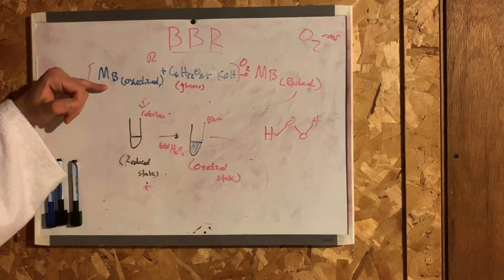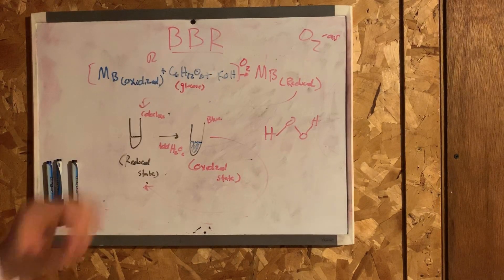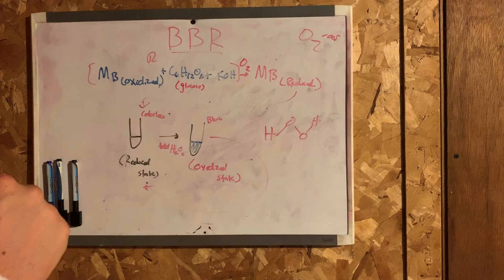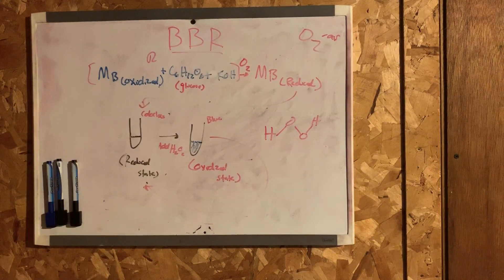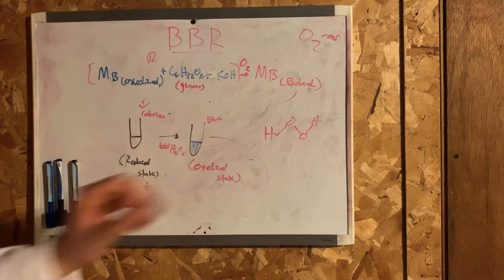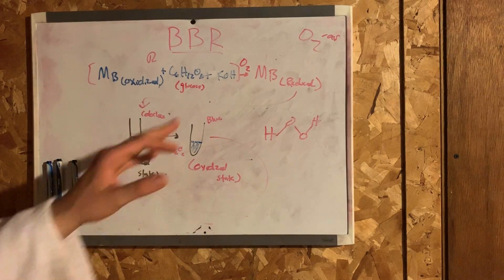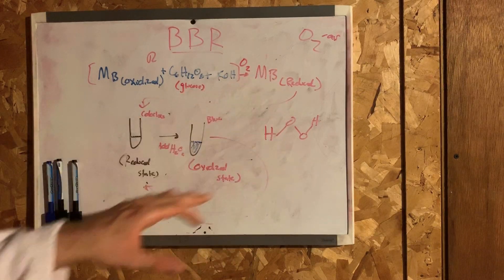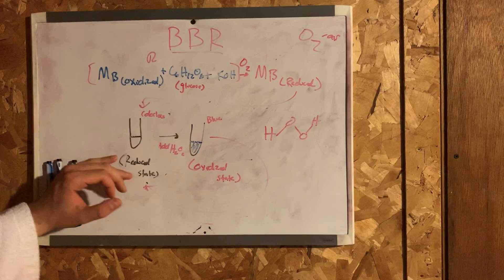Methylene blue and hydrogen peroxide reaction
What happens when Methylthioninium chloride and hydrogen peroxide are mixed together? Watch this video to find out!!

Hydrogen peroxide is a chemical compound with the formula H2O2. In its pure form, it is a very pale blue, clear liquid, slightly more viscous than water. Hydrogen peroxide is the simplest peroxide (a compound with an oxygen–oxygen single bond). It is used as an oxidizer, bleaching agent, and antiseptic. Hydrogen peroxide is unstable and slowly decomposes in the presence of light. Because of its instability, hydrogen peroxide is typically stored with a stabilizer in a acidic solution.
Methylene blue is a formal derivative of phenothiazine. It is a dark green powder that yields a blue solution in water. The hydrated form has 3 molecules of water per unit of methylene blue. Methylene blue has a pH of 3 in water(10g/l) at 25 °C (77 °F).